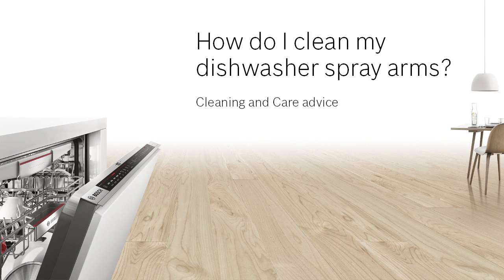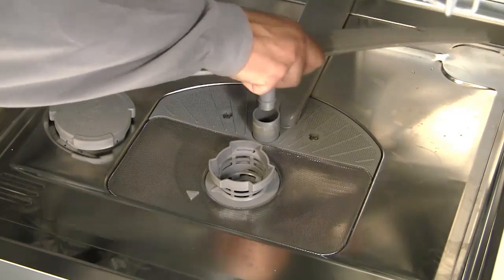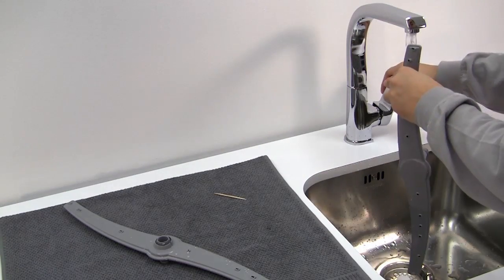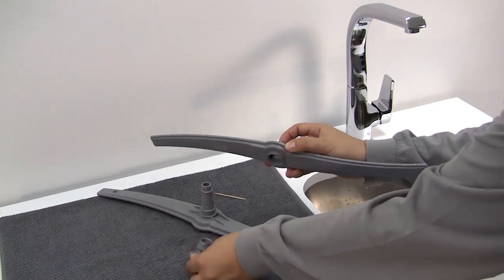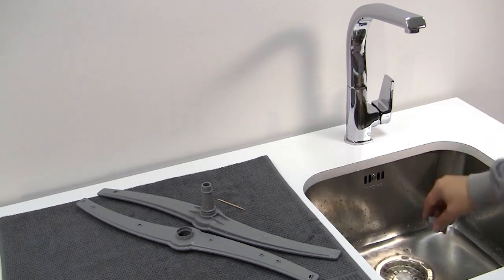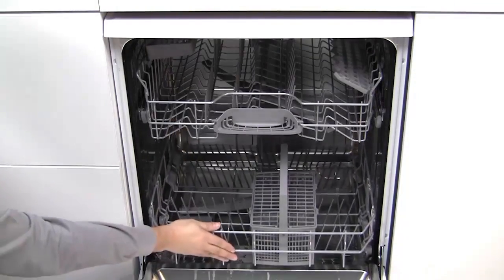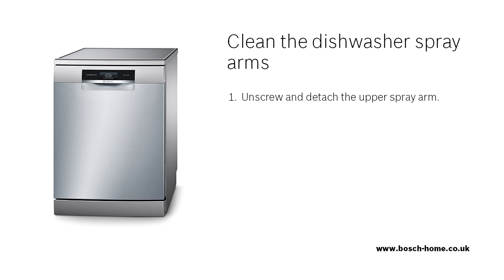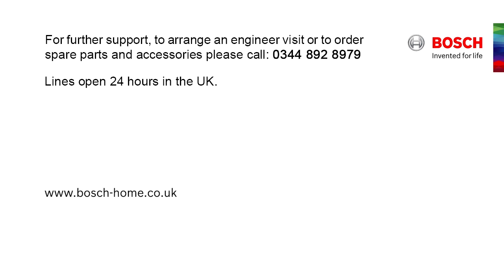How do I clean my dishwasher spray arms?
The spray arms within your dishwasher are a vital component in distributing water around the appliance when in use. In this video it is demonstrated how to clean these arms in order to get your dishes as clean as possible. They should be cleaned periodically.

Visit our online store to find out more about our tested and approved cleaning and care products.

Please click on the ‘i’ icon for more product information and links to our online store.